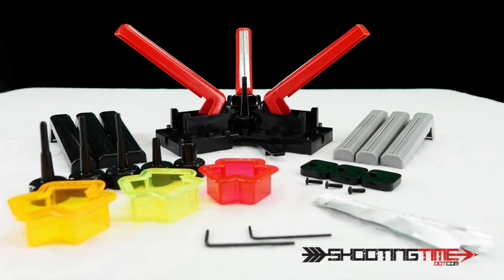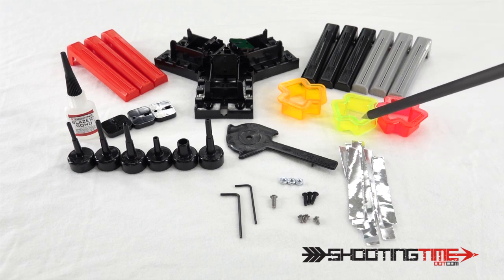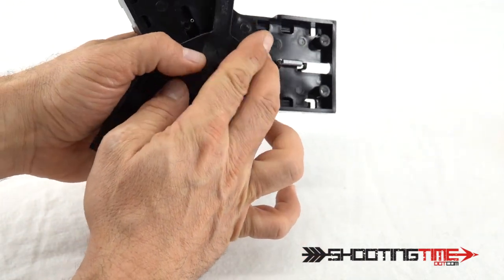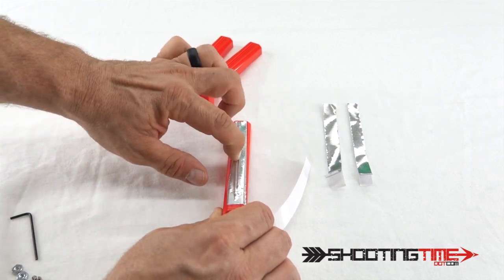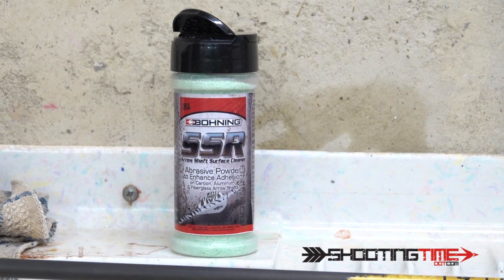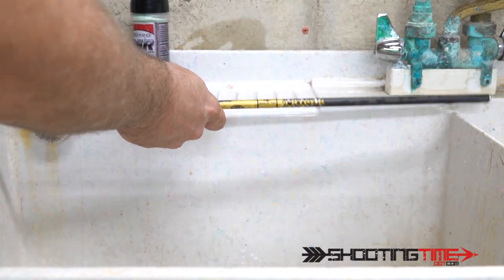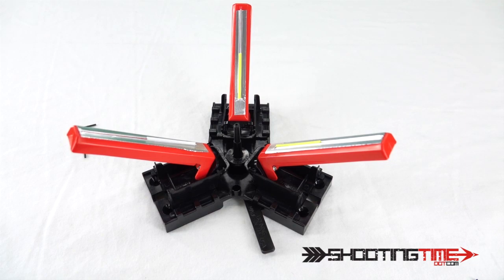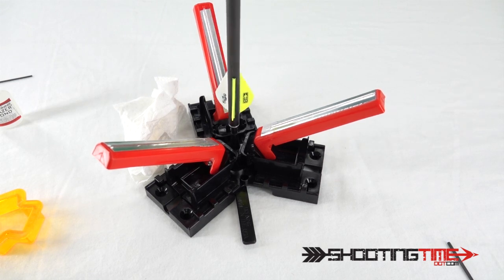Bohning Triple Tower Jig - How to Assemble and Use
In this video you will learn how to assemble and how to use the Bohning Triple Tower Jig.